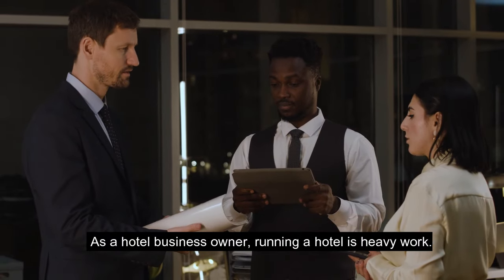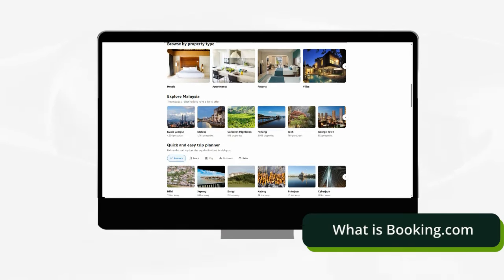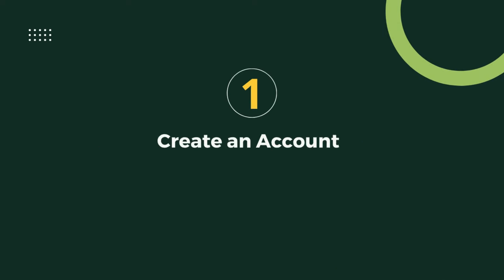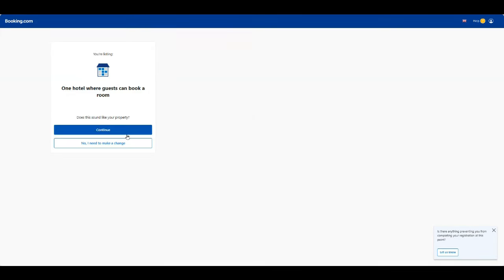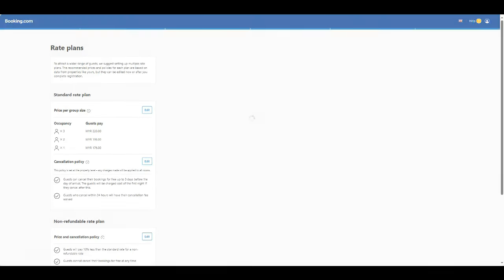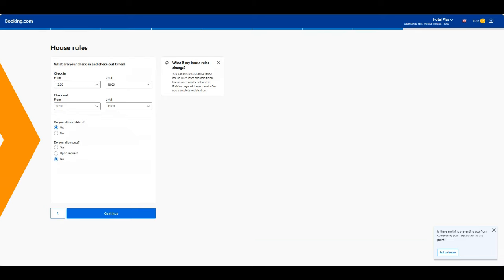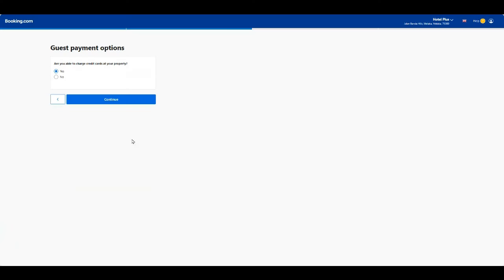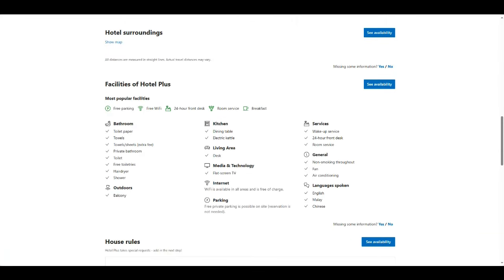How to create a hotel listing on Booking.com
There have 8 simple step:
Step 1: Create An Account
Step 2: Choose Your Property Type
Step 3: Set Your Room Layout and Rome Rate
Step 4: Set Your Facilities and Services
Step 5: Upload Photos
Step 6: Set up Hotel Policies
Step 7: Choose Guest Payment Options
Step 8: Getting Verified

Grow your hotel business with Softinn Solution.